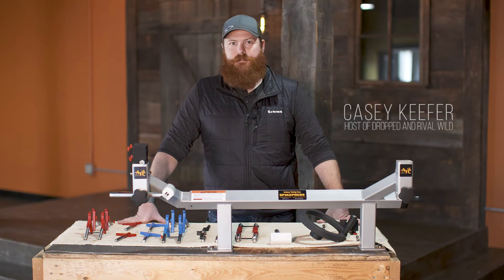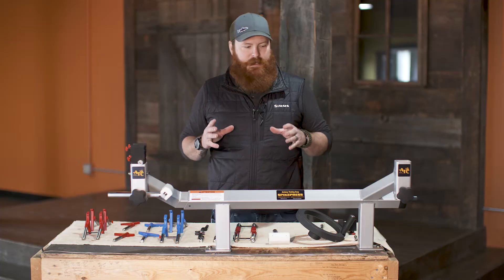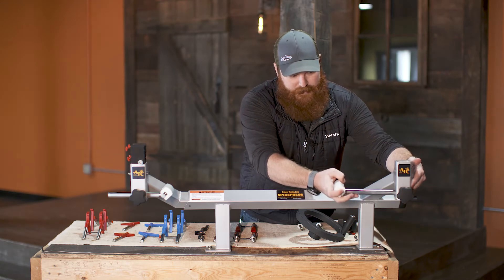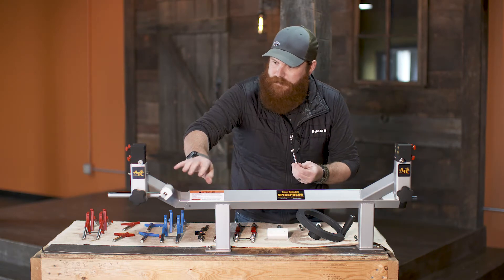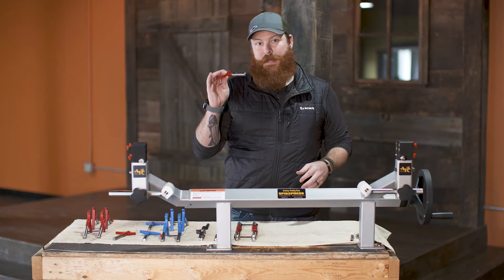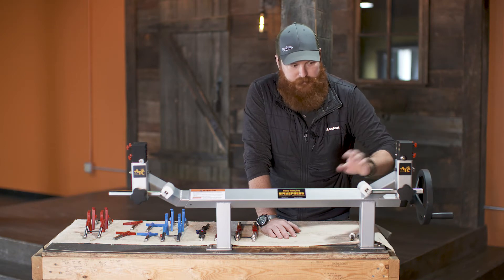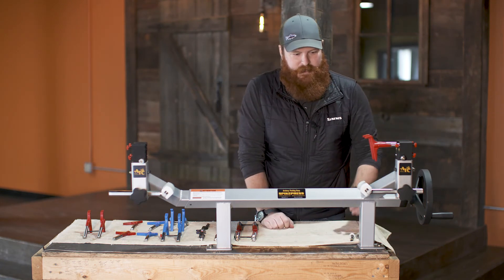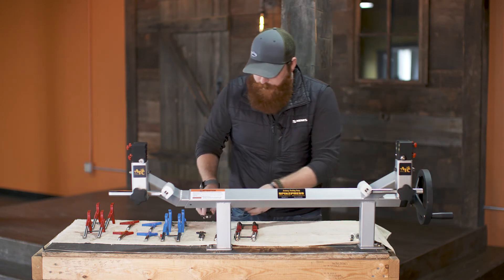Spikepress 101 with Casey Keefer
If you're serious about equipping yourself with the best bow press on the market, check out the Spikepress by Archery Tooling Corp.